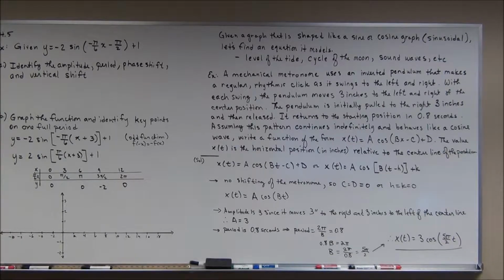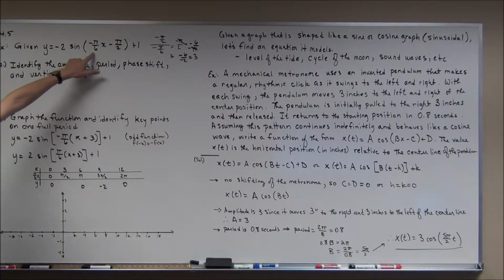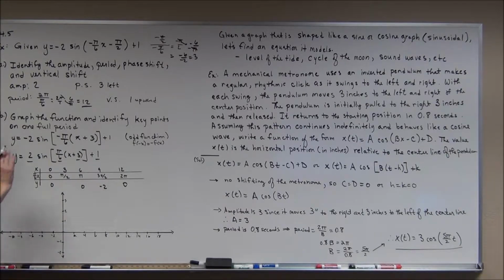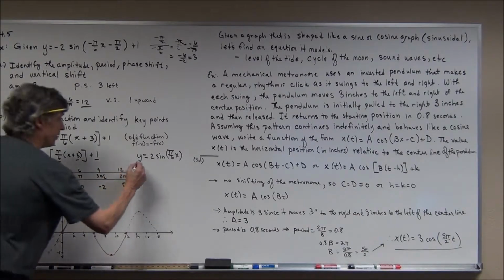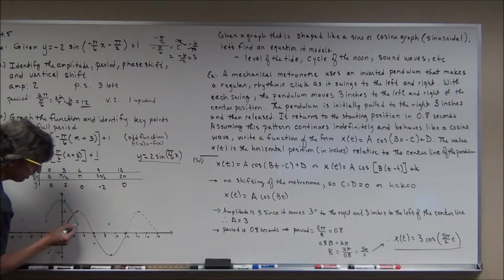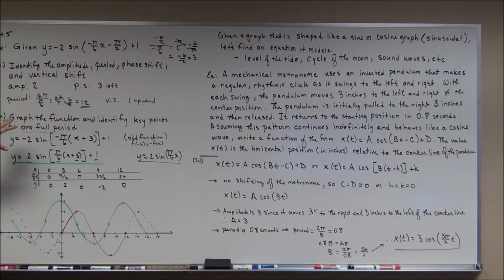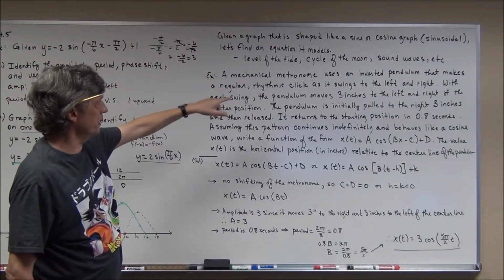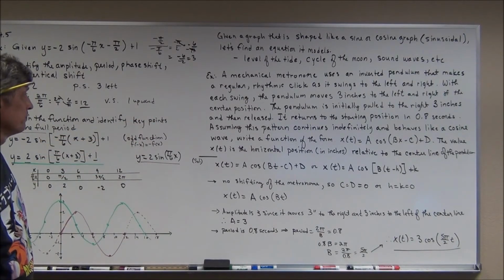4 5 Graphs of Sine and Cosine Functions 4 5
Another example of the graph of a sine or cosine function with multiple transformations and an example of writing the equation of a sinusoidal curve given an application description.